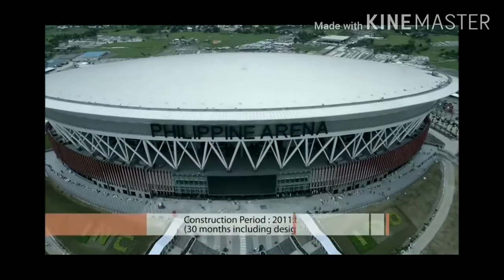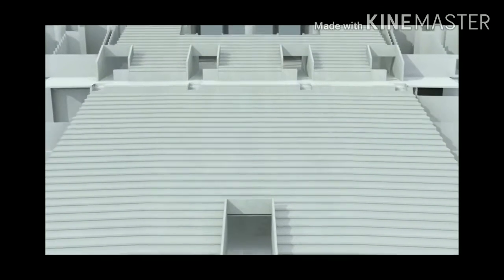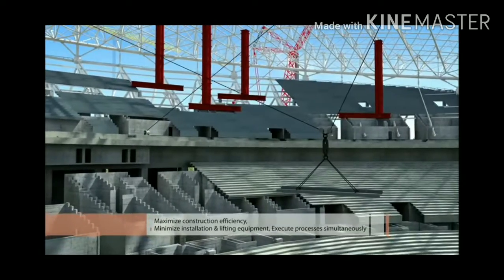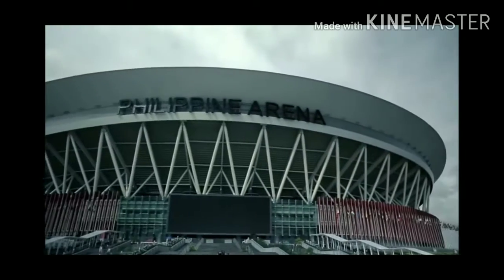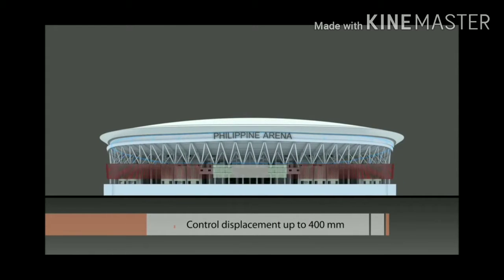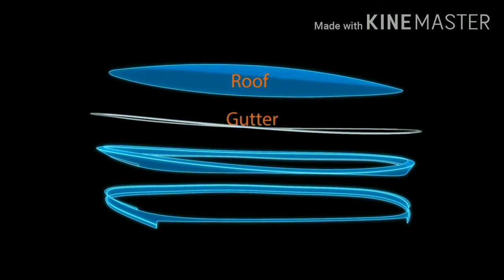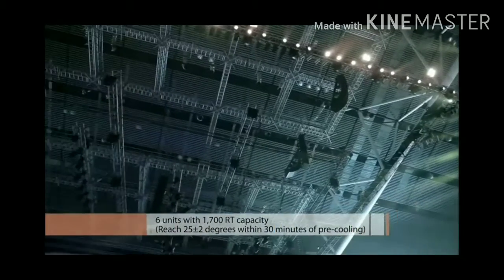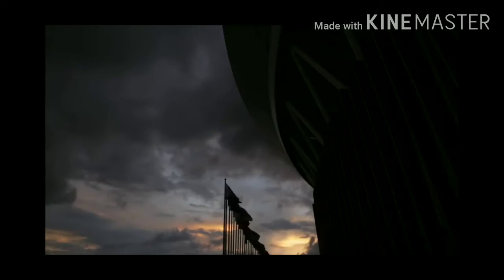Top 10 World Largest Arena | Guiness World Record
Top 10 World Largest Arena | Guiness World Record |  full documentary the last part of the video! the incredible philippine arena! You Must see how to build it! i know now there 1 more larger its motera! but this video as of july! please dont forget to leave comment and hit like! and subscribe...

📝Videos and Resources Mentioned in This Video 📝

QUESTION - Have a question about Online Video, Video Games?  or Anything Else? Post in comments section of this video!

Relaxing sleep music 24/7 from Soothing Relaxation. Fall asleep with ambient meditation music for stress relief and relaxation, Plucking, Love, Inspirational, RAP | R&B | HipHop Beat Background Music for Vlogs | Music for Tutorial composed by Rigel Dar Juan Pagwagan. Listen to more

Redminote 7 Used To Shoot This Video

Application Used For Live Stream:
OVS STUDIO